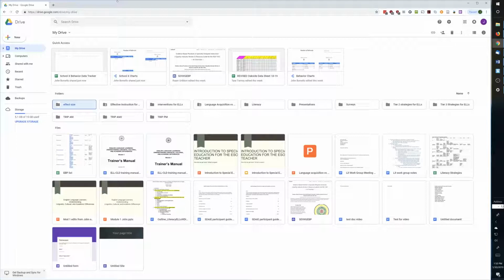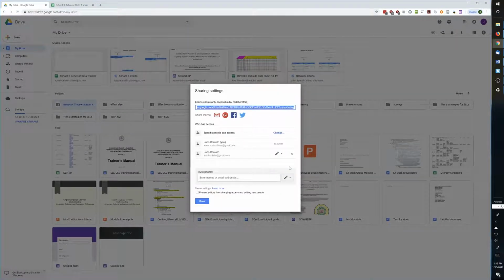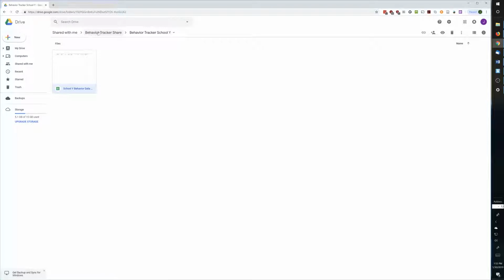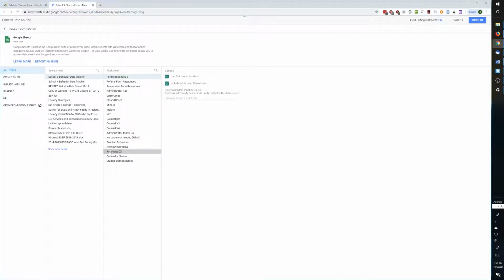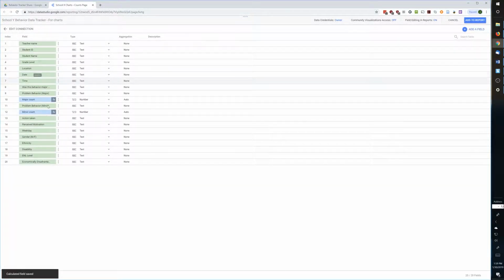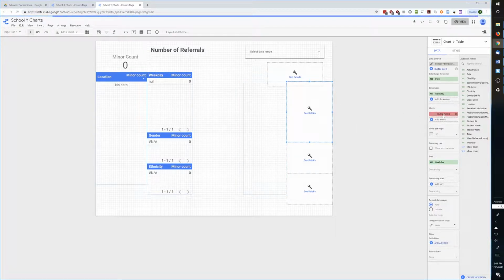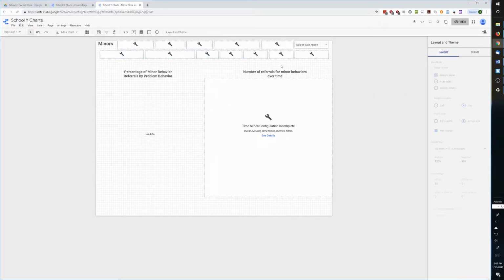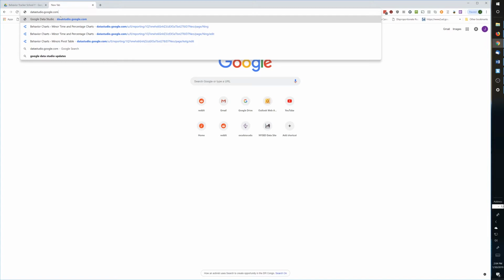Behavior Tracker 4 of 4 Back end setup 2 of 2 Data Studio!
Last video in the series. This one explains how to set up the data studio file and get the charts up and running. Also how to take ownership of the files and revoke my access.